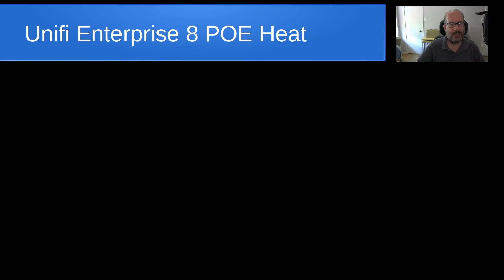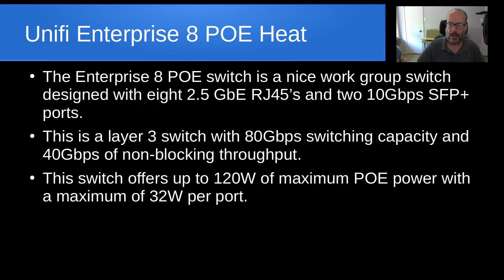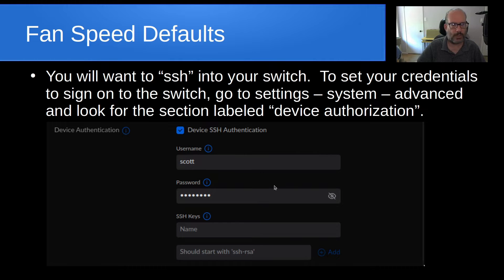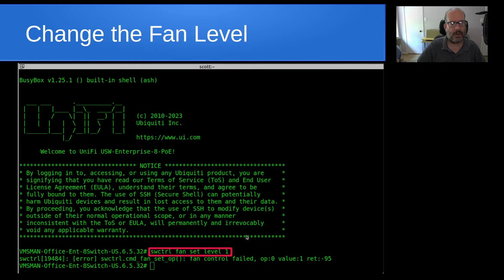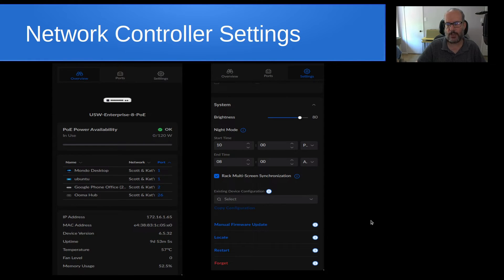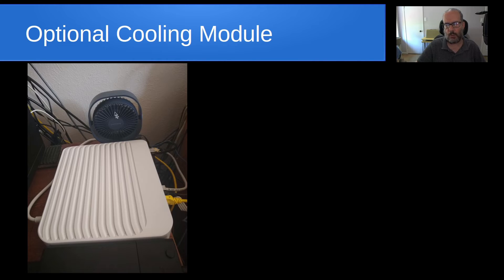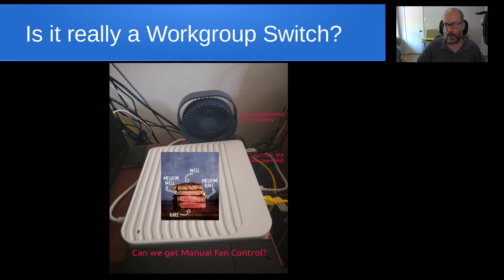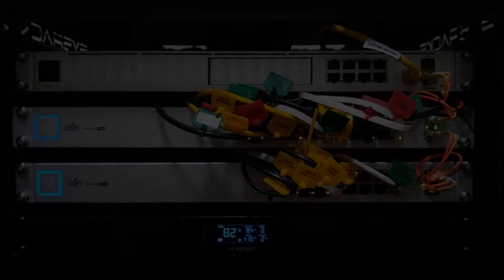Unifi Enterprise 8 POE HOT!!!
Ubiquiti Unifi switches are great for the home lab, data center and for workgroup office areas.  However, the temperature control and fan settings for these devices can be an issue.